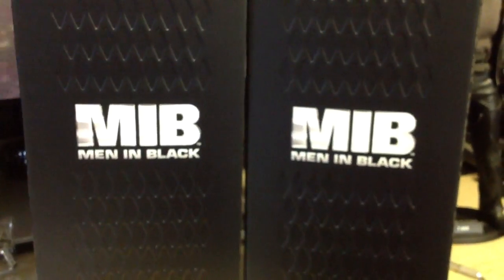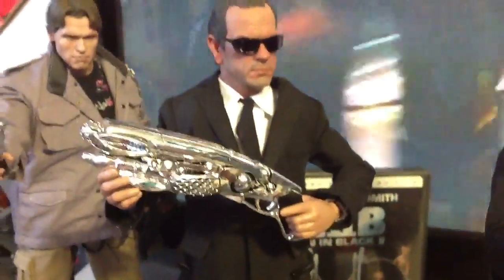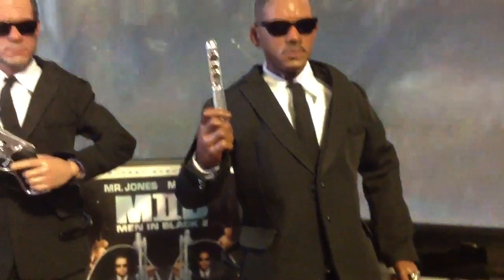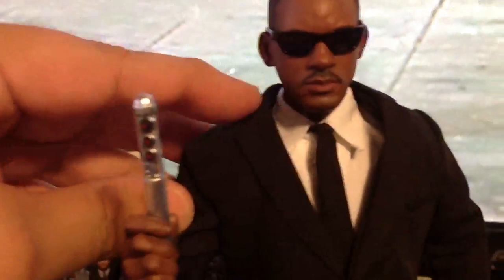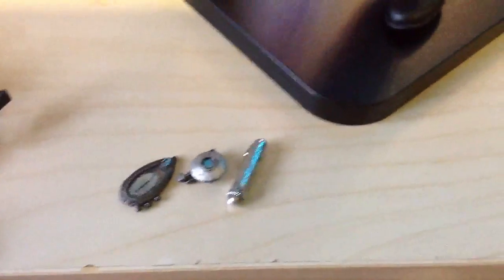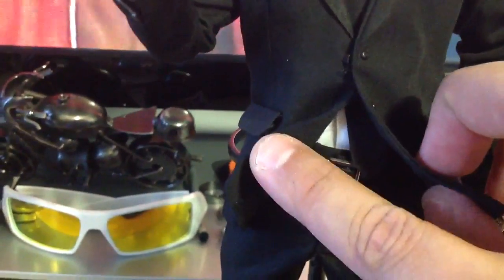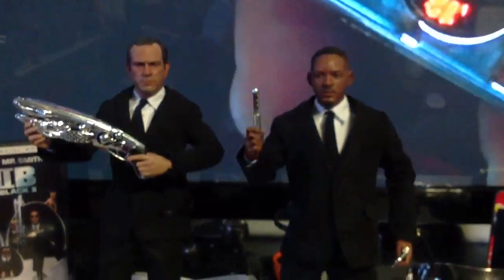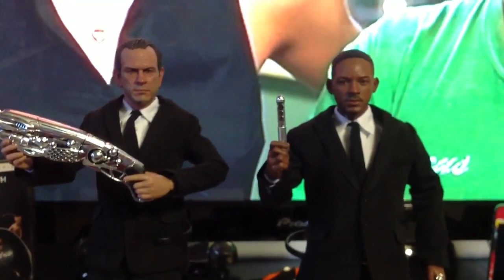Enterbay men in black 1/6 scale figures review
1/6 scale figures of the MEN IN BLACK movie made by the enterbay company. A must have if ur a fan and great quality.